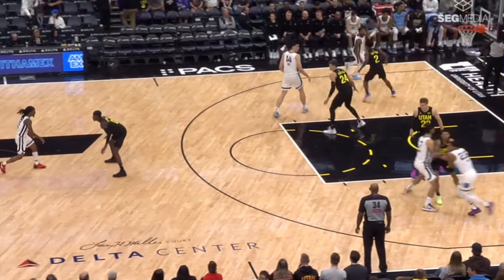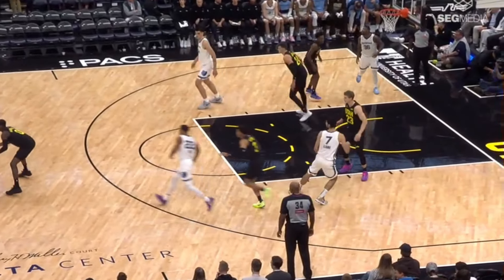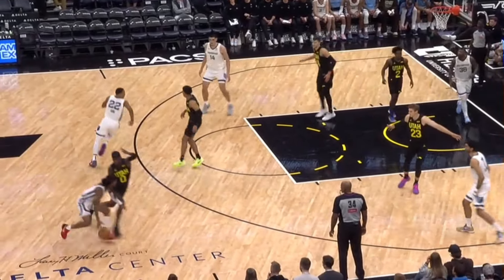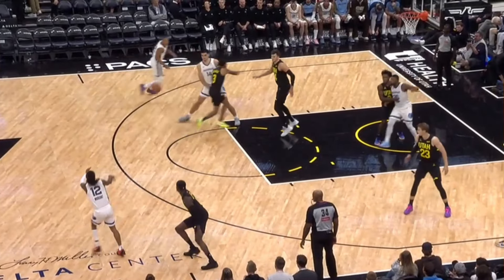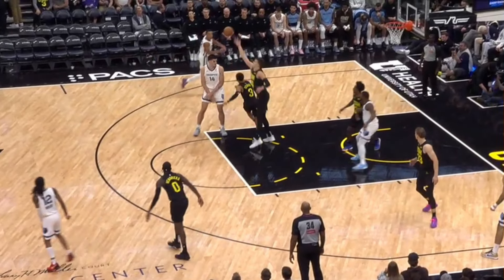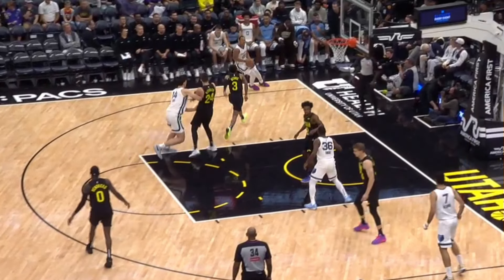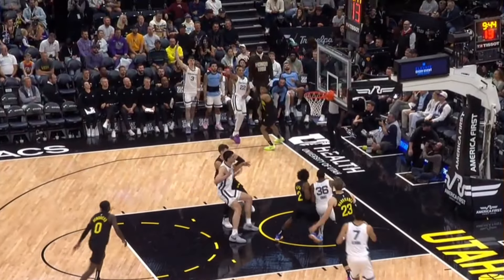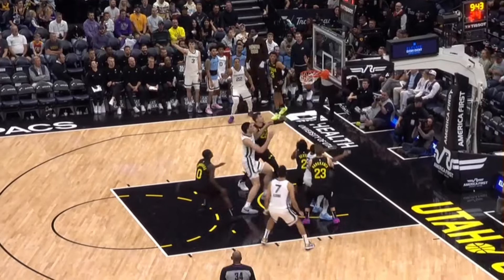Ja Morant Grizzlies Return Was INSANE...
Memphis Grizzlies Breakdown & News

Music Credit
Causmic - Soul Searching